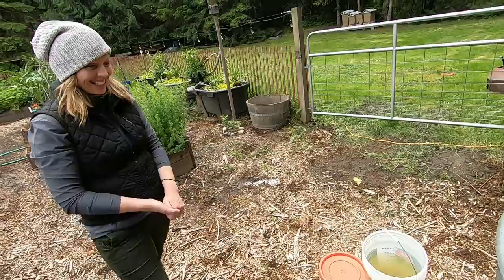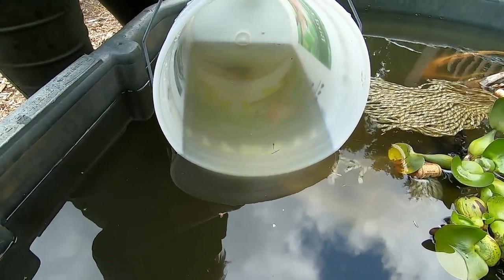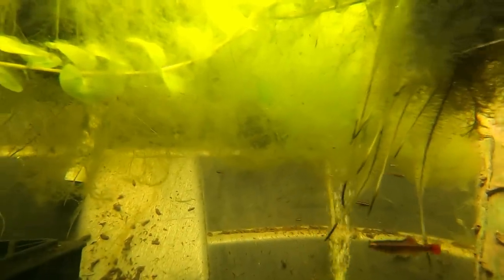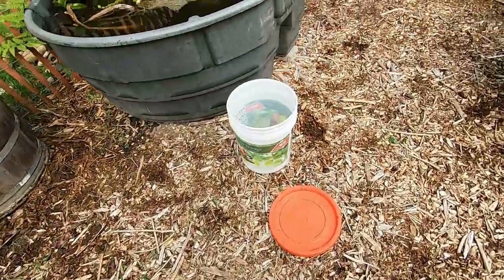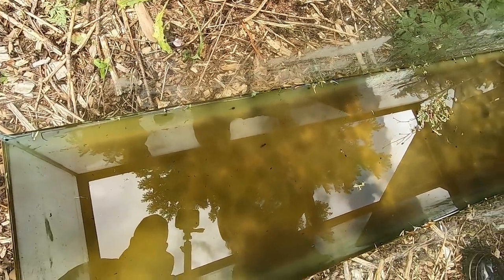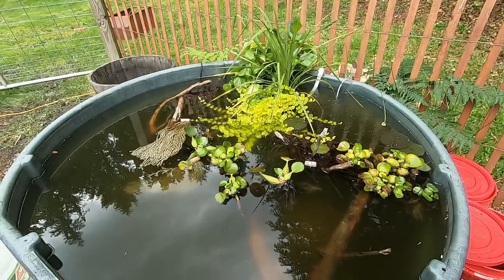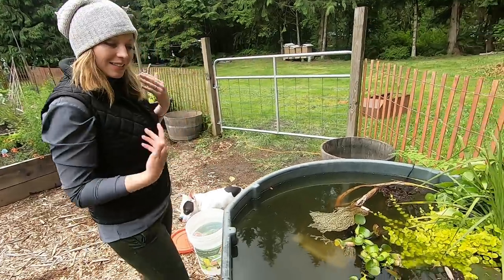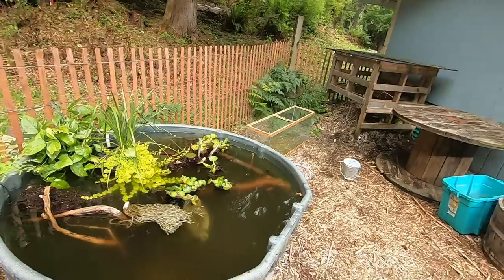Summer Tubs and New Huge Fish Room!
With the weather finally warming up. We started adding fish to the tubs. Also a first look at a new huge fishroom.